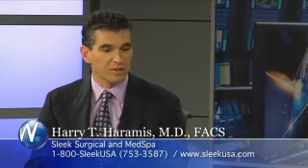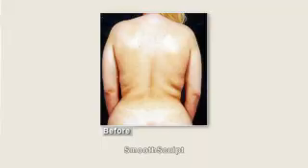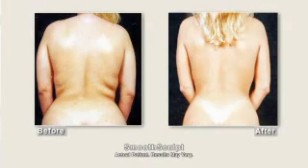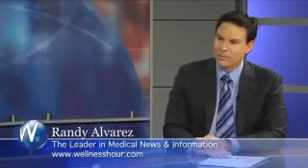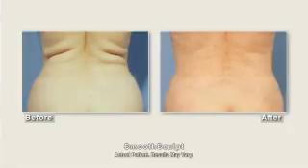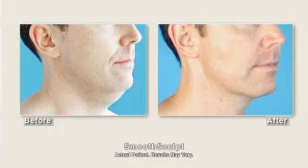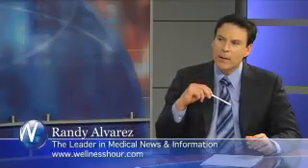Dr. Harry Haramis discussing the new Liposuction New Jersey with Randy Alvarez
The Wellness Hour host, Randy Alvarez interviews Dr. Haramis M.D., FACS is a board certified plastic surgeon who has been practicing in New Jersey for more than 16 years about the new liposuction.